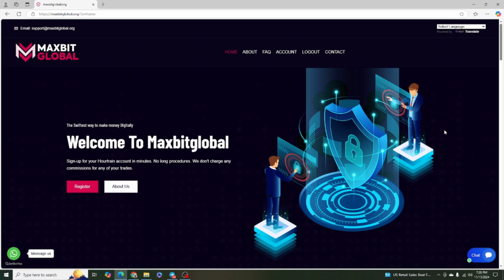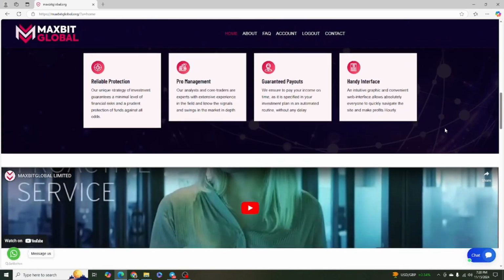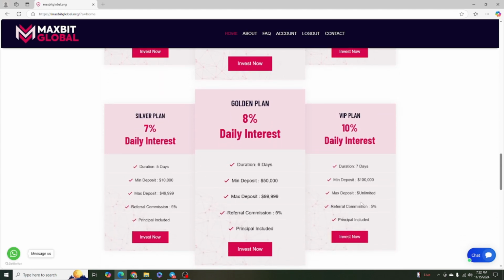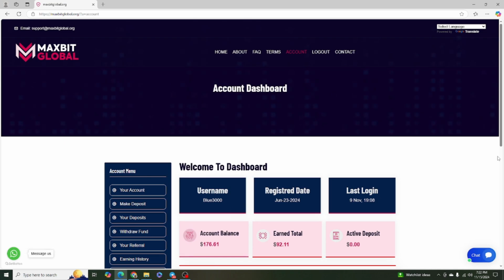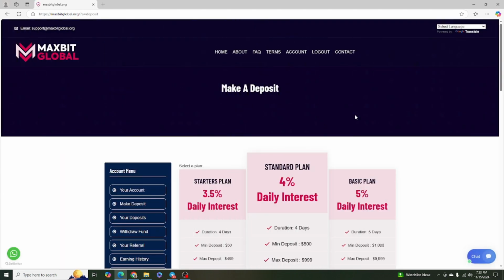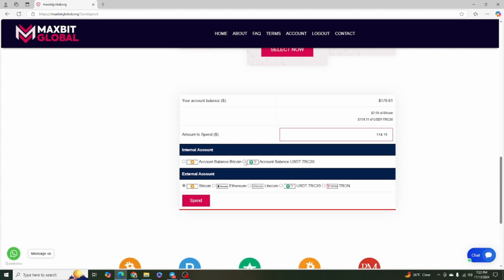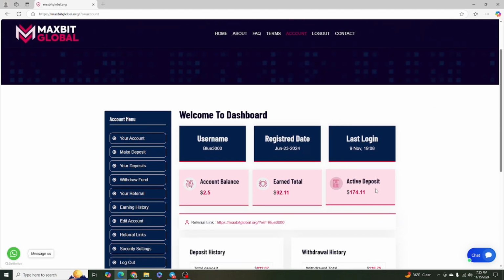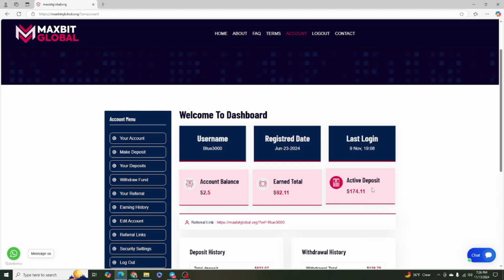High Percentages and Short Plans! | Maxbit Global | Solid Team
To sign up for this project or any other I'm in,

*If you guys message me, please CLEARLY AND DIRECTLY STATE YOUR BUSINESS. And, make sure to watch the videos all the way through to get all the info about this project.